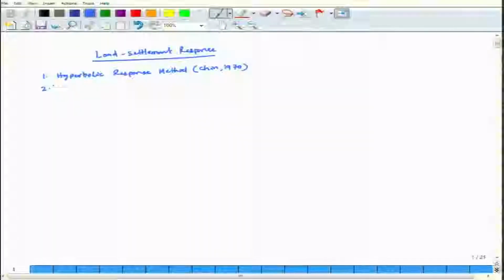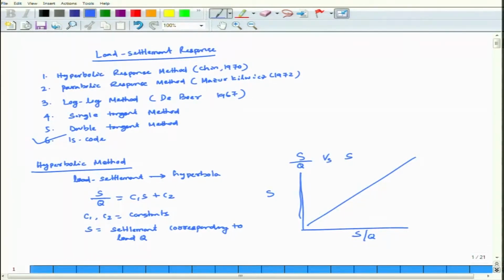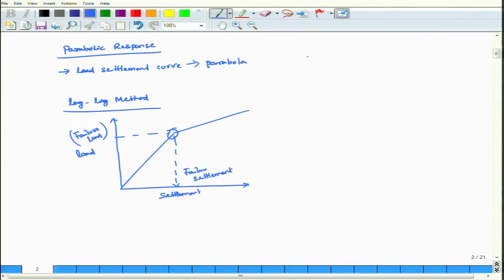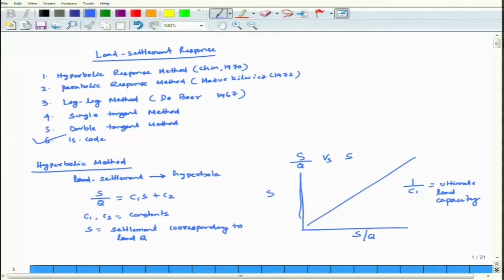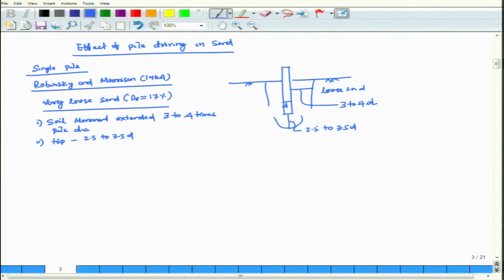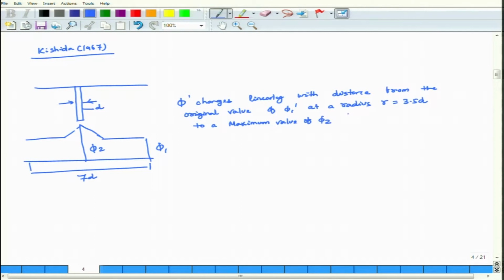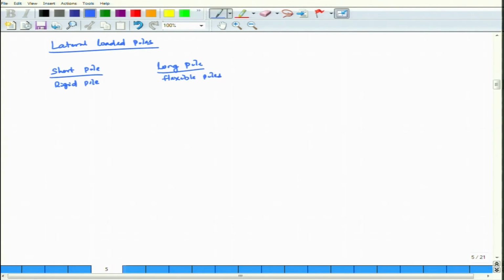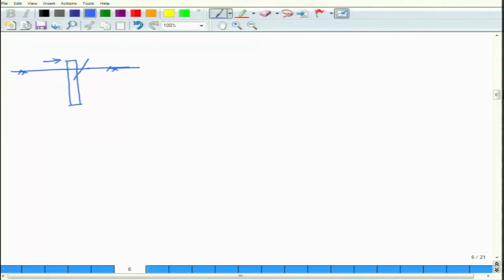Lec 25 19 10 2017